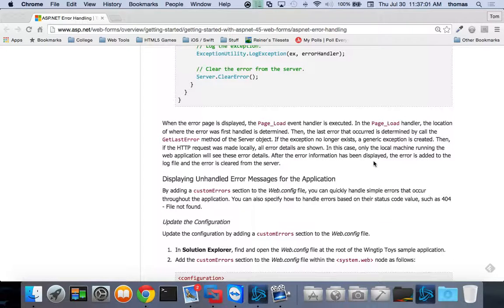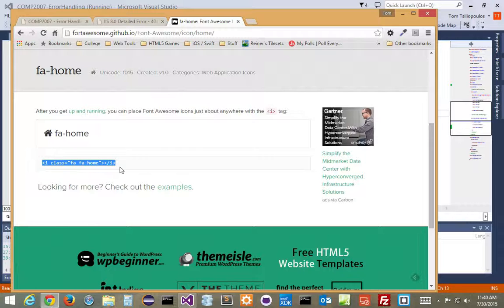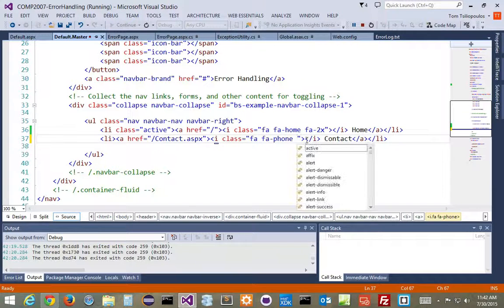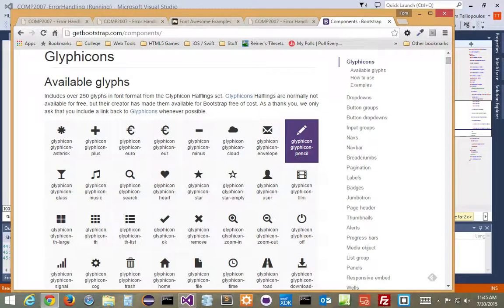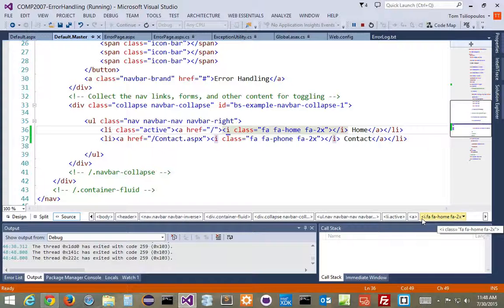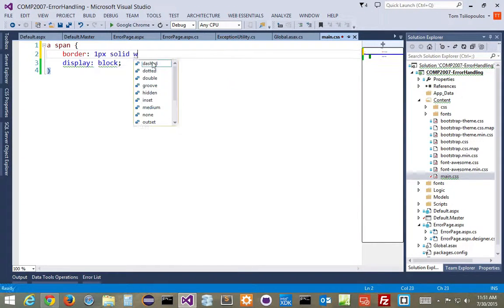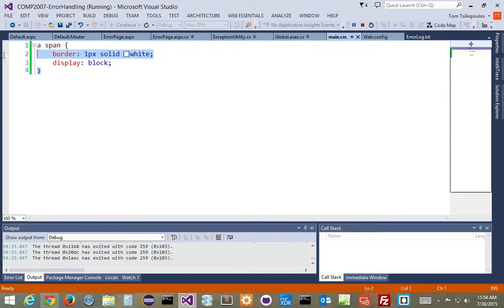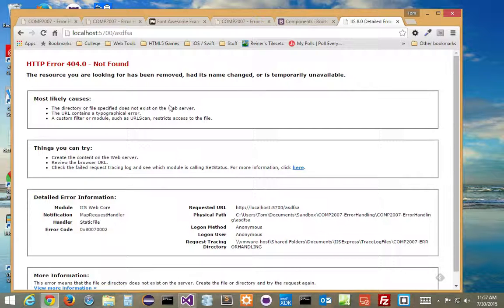COMP2007 - Lesson 12 - Part 2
Error Handling - Part 2